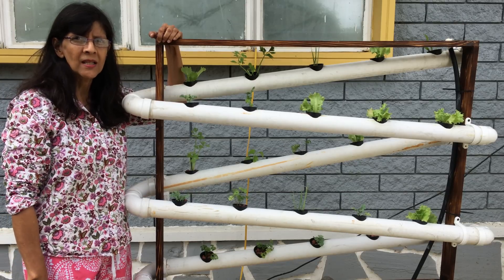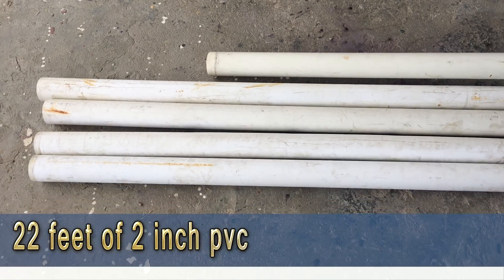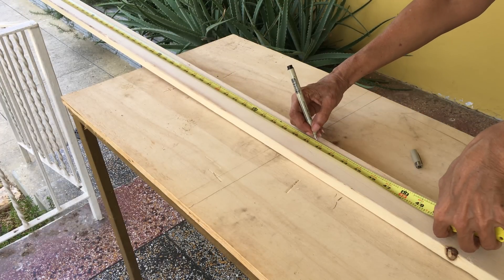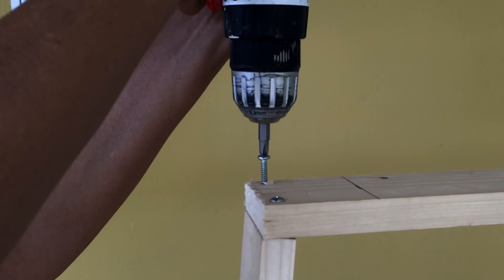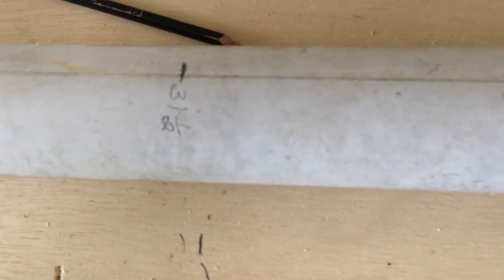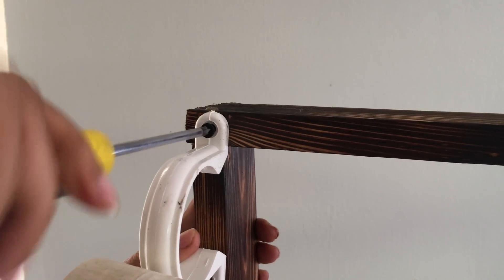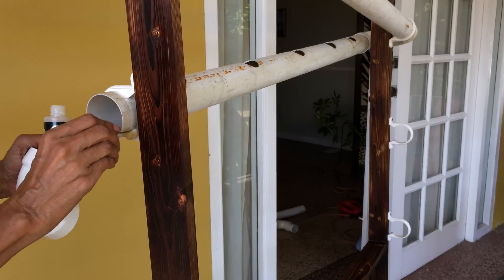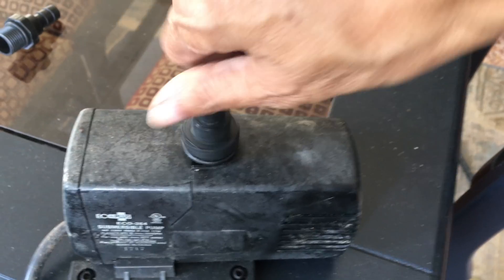DIY Hydroponic Tower NFT System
Build your own Hydroponic NFT system. Why pay heaps of money for a hydroponic system when you can build your own cheaply.This easy DIY hydroponic nft system is fairly simple to build using hand held tools and supplies that you can obtain from your local hardware.Full detailed instructions with a complete list of materials needed to finish this project is in the video.

Complete hydroponic systems
Hydroponic grow kit

DWC Hydroponic system
8 bucket hydroponic system
72 Plant Sites Hydroponic Site Grow Kit
Hydroponic fertilizer
Hydroponic fertilizer liquid

Here is a list of items used in this Grow Tower project
Bernzomatic TS torch
Gas for torch
1/2 inch BPA free tubing
396 GPH pump
4 inch air stone
Air pump
1 7/8 inch hole saw
2 inch net cups
PH meter
PPM meter
PVC cement
Drill bit set
Wood glue